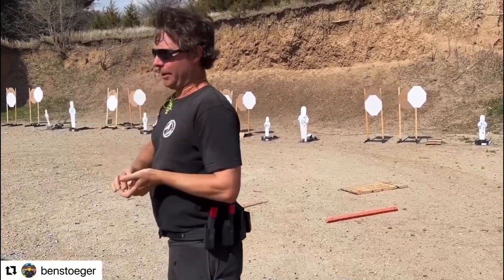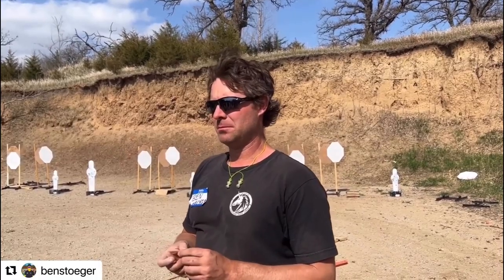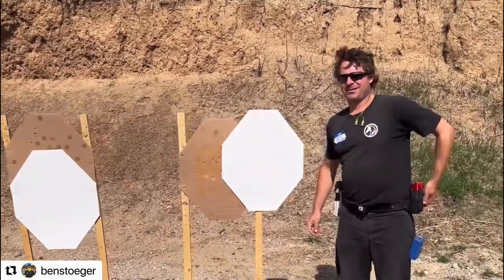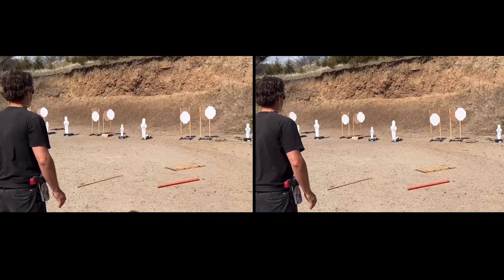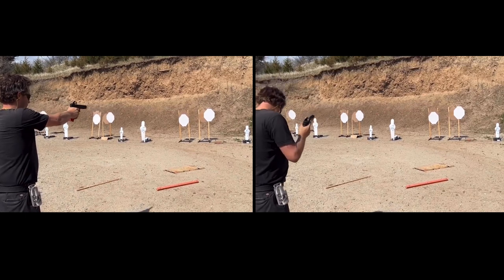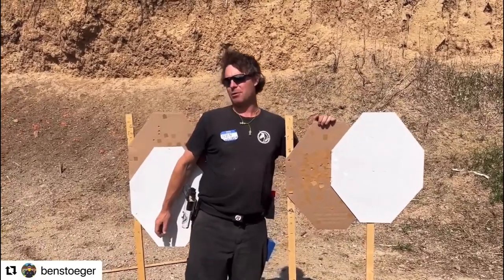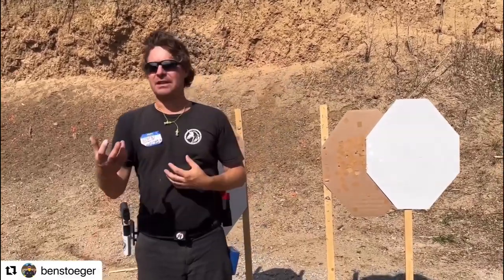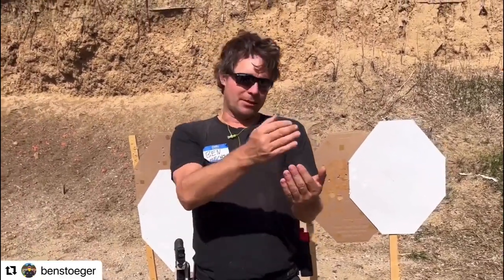Experiment with Visual Confirmations to Get Best Results (Ben Stoeger)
Ben Stoeger is an IPSC World Champion, multiple time USPSA National Champion, and author. He travels all over the US and the world shooting matches and teaching classes.